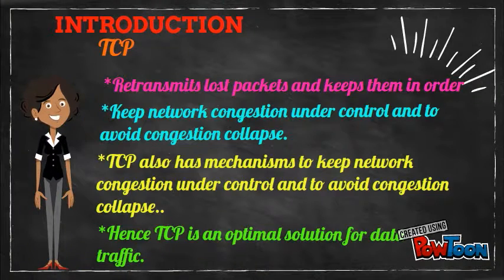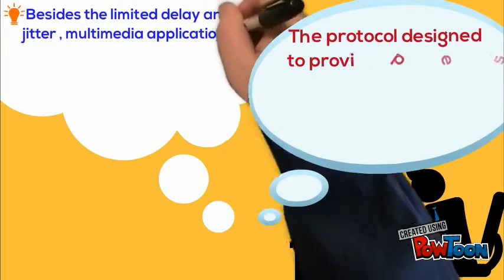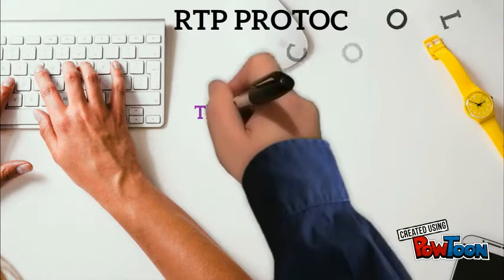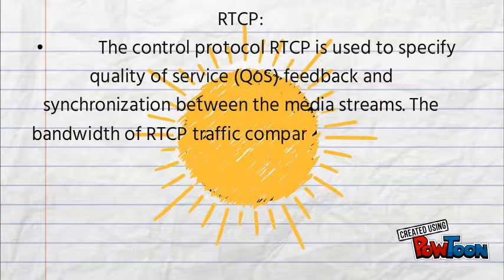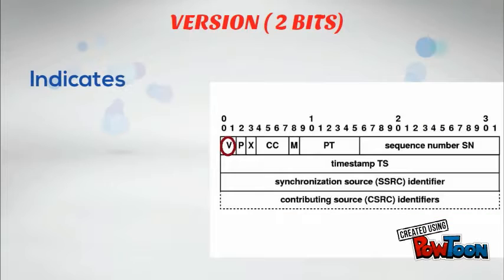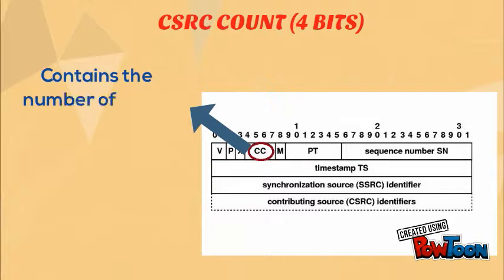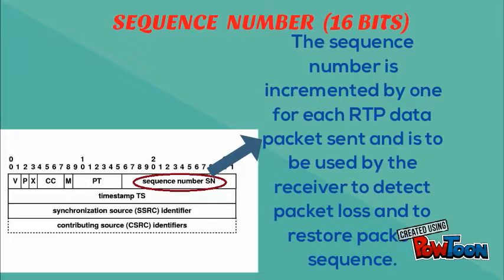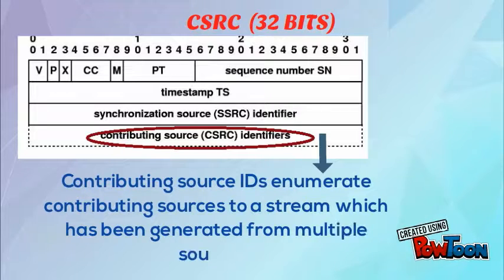RTP edited 2